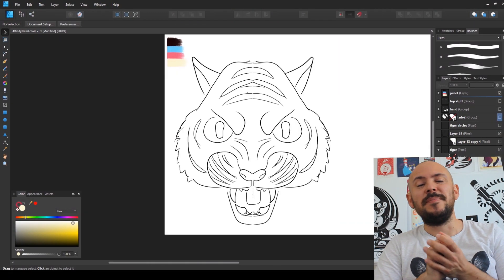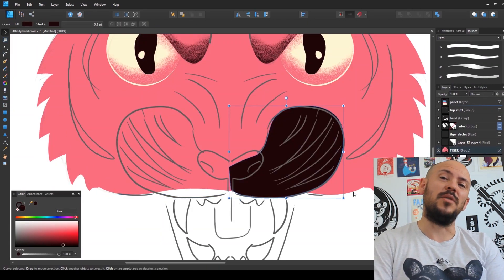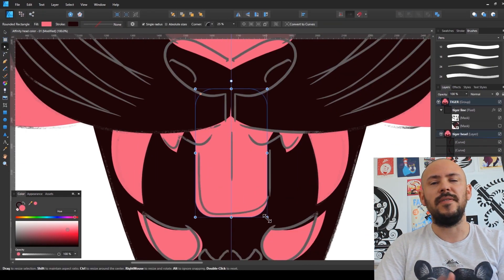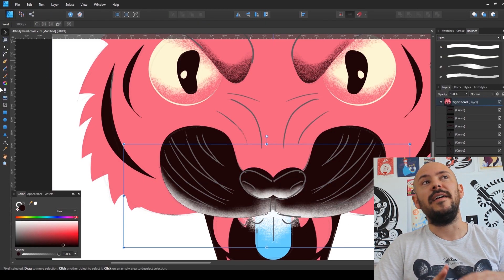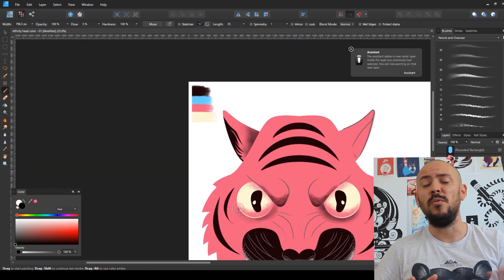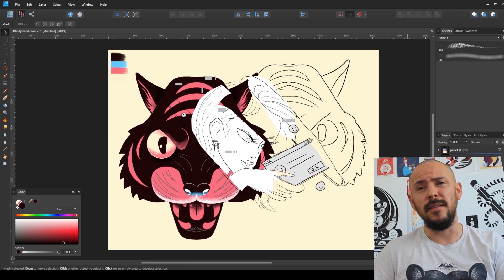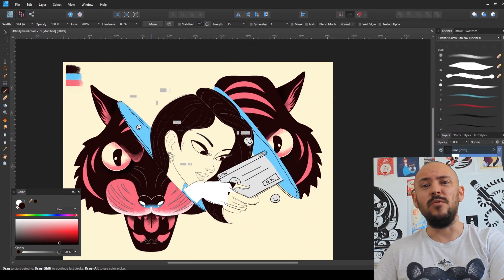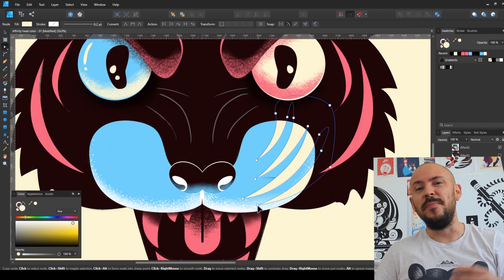Illustration Process with Affinity Designer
Hi guys! In this video, I'll share my thoughts on using Affinity Designer to create illustrations after using it for the first time.
I'll also share some videos & YouTube channels that might be interesting for you if you're into illustration & design.

Intro 00:00
My impression after using Affinity Designer for the first time  0:39
Video recommendations 4:35
Struthless 4:55
DICKS: Do you need to be one to be a successful leader? 5:45
SLEW 8:15
More channels 8:45